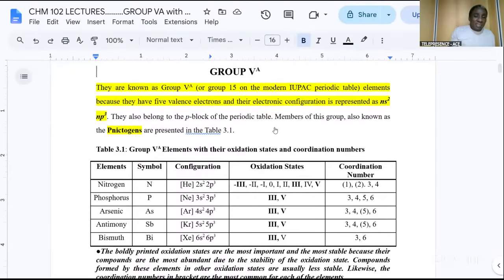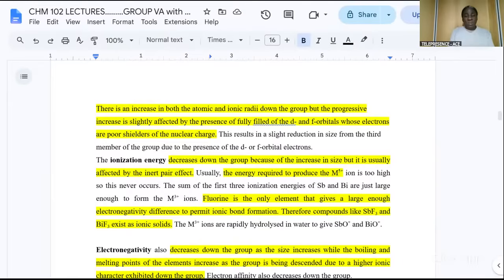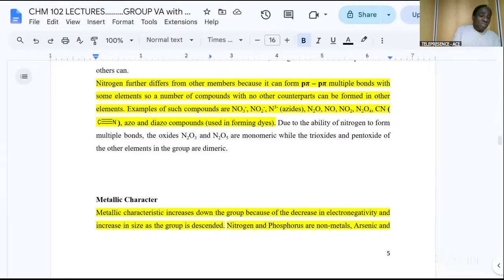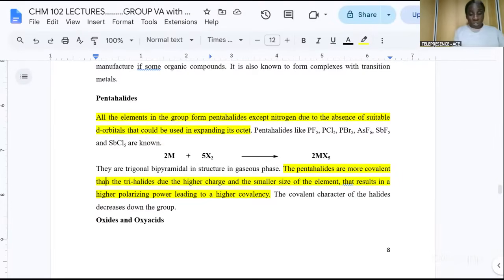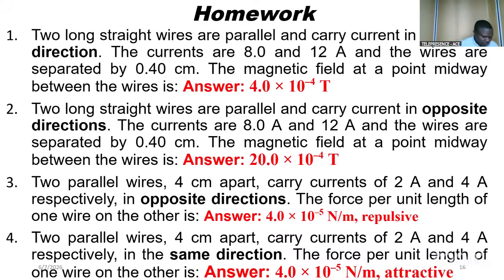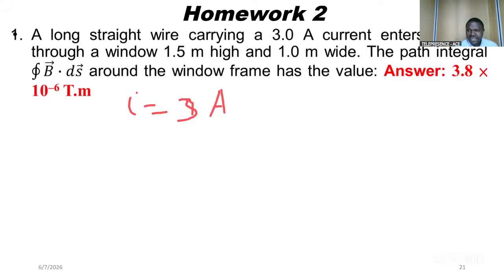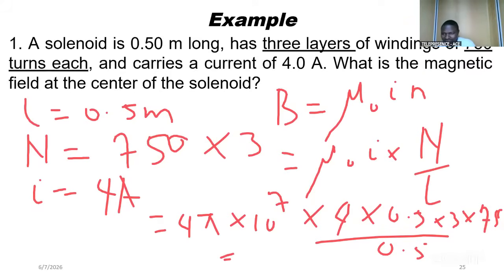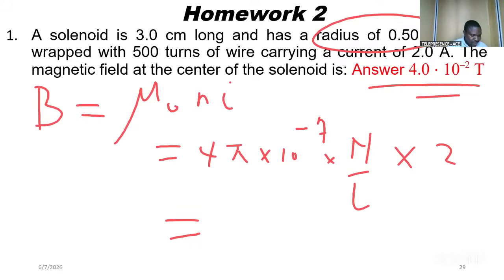TELEPRESENCE CENTRE OAU Live Stream